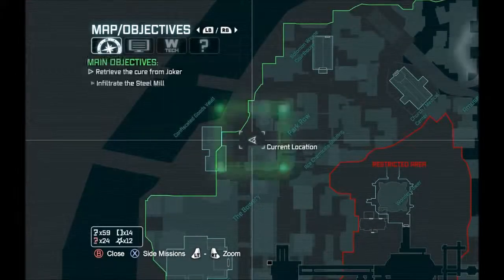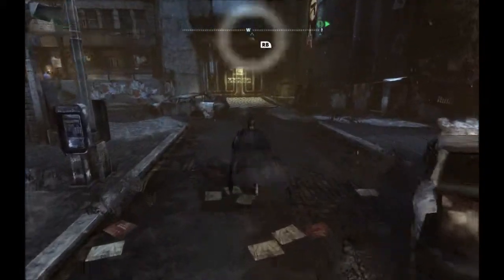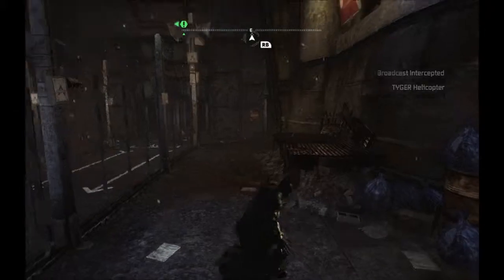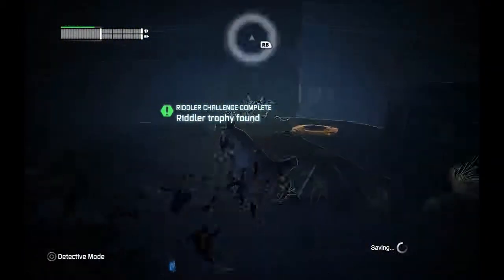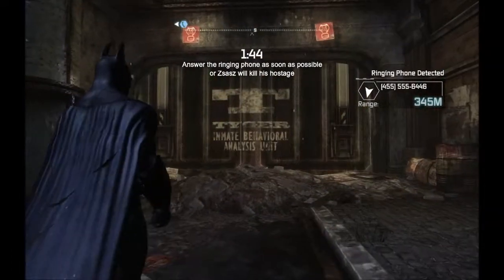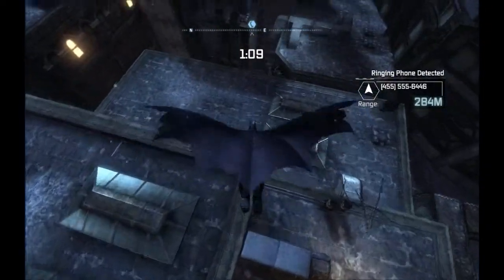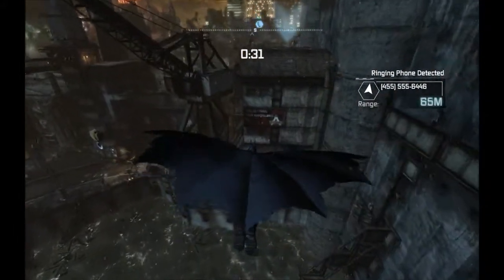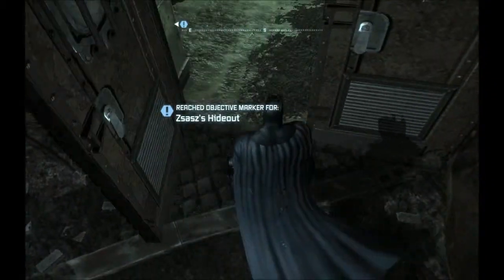Batman Arkham City Walkthrough HD Let's Play: Part 37 Zaasz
Part 37 of my Batman Arkham City Walkthrough.  This playthrough will focus on the main story, and most of the side missions.  I will not be getting all the riddler challenges, but I will be getting a good amount of them.

Comments good or bad are both helpful to me.

 Batman Batman Arkham City Batman Arkham City Gameplay Walkthrough Walkthrough Part 1 Gameplay Batman Arkham City Walkthrough Batman Arkham City Part 1 Arkham City Arkham City Walkthrough Batman Walkthrough Arkham City Gameplay Commentary Batman Arkham City Ending Intro Xbox 360 Let's Play Part 1 Batman Arkham City Playthrough Batman Arkham City Lets Play Batman Arkham City Review Batman Arkham City Boss Arkam City New Batman hd UPC 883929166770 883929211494 catwoman joker twoface freeze robin nightwing gordan penguin thug titan "poison ivy" deadshot hush riddler riddles challenges "mad hatter" nora "freeze's wife" azreal "watcher in the wings"